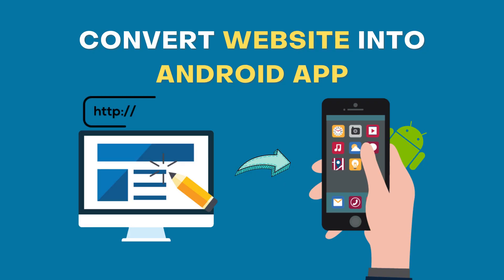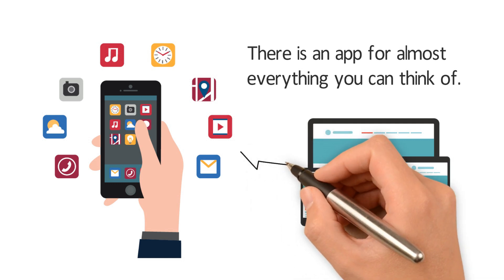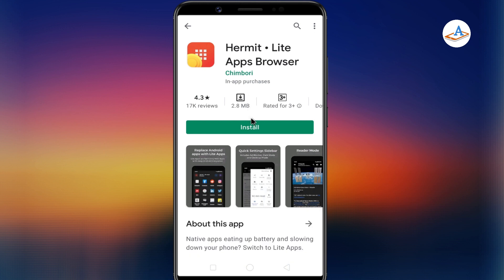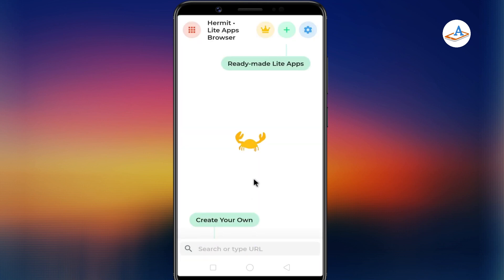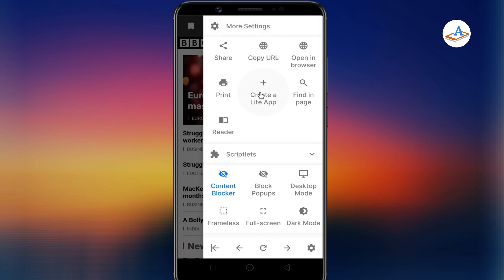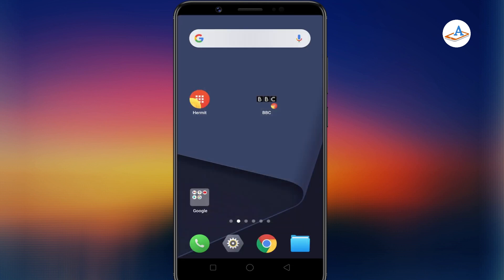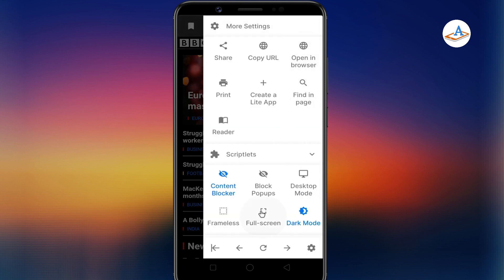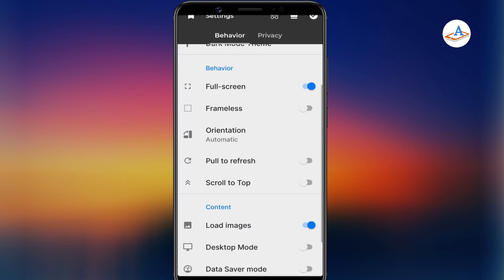Use Any Website as a Mobile App on Android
This video shows how you can turn virtually any website into a native Android app with full functionality, including a dark mode, full-screen interface, and more.

Hermit - Lite Apps Browser 💡More tech tips on our second channel!